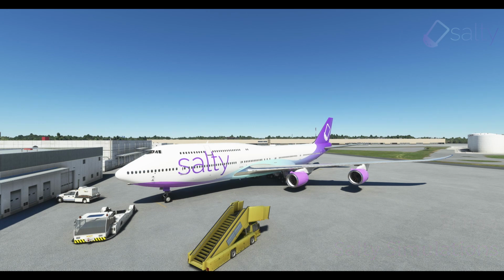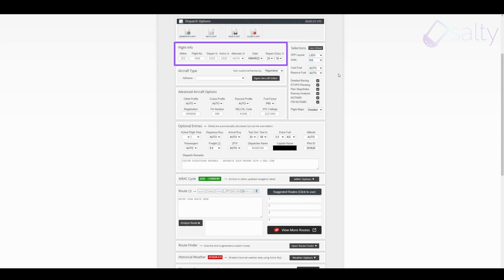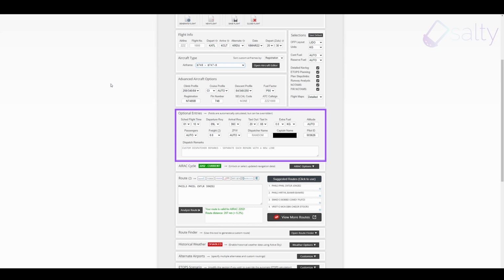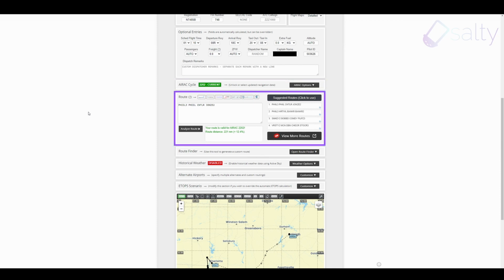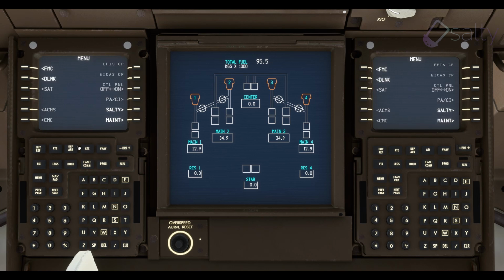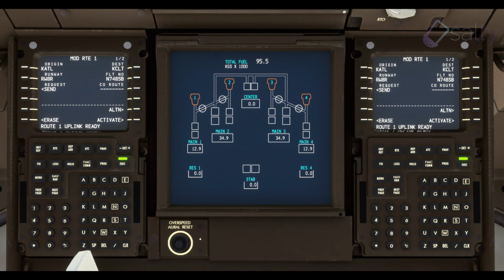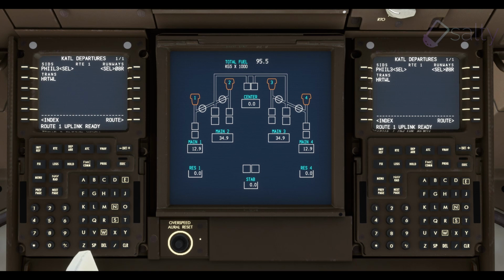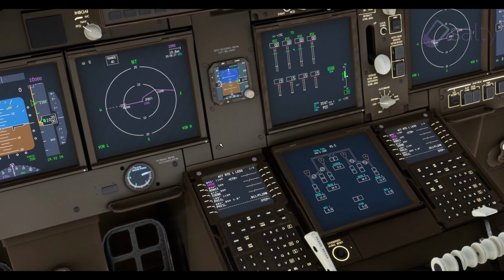Salty 74S | SimBrief Tutorial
Learn how to import your SimBrief Flight Plan into the Salty 74S FMC!

0:00 - Introduction
1:04 - Navigraph Account Creation + Log into SimBrief
1:48 - SimBrief Flight Plan Creation Overview
8:14 - SimBrief Flight Plan FMC Import
10:53 - SimBrief PERF INIT Import
11:45 - SID/STAR Implementation
13:36 - Route Validation
14:49 - Discontinuities
15:18 - Conclusion

Music used in this video:
E's Jammy Jams - Book Bag
John Deley and the 41 Players - Ersatz Bossa
E's Jammy Jams - Soul and Mind